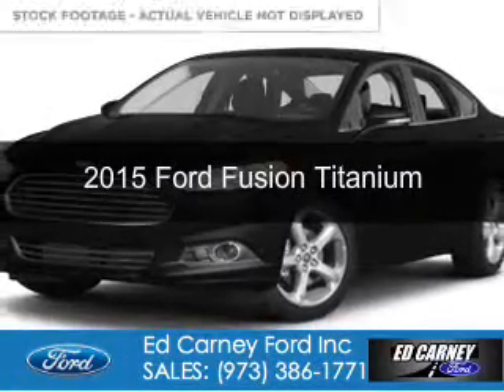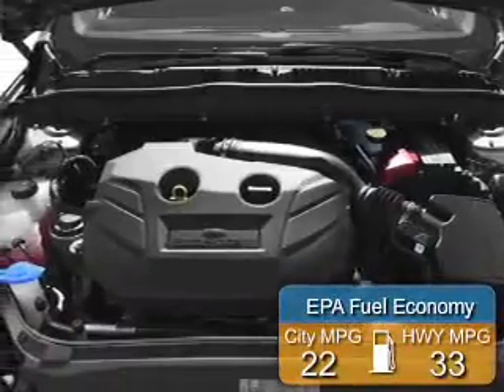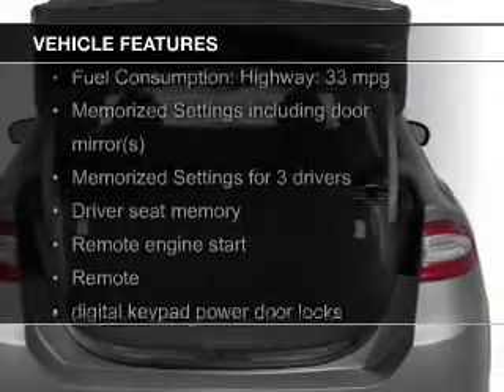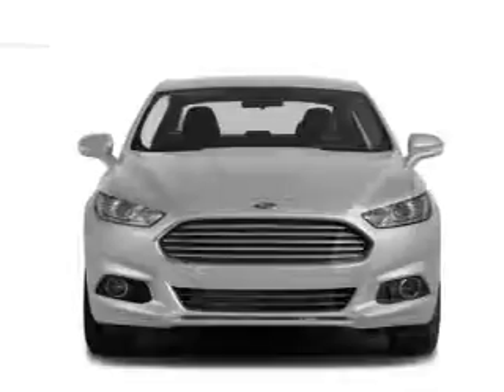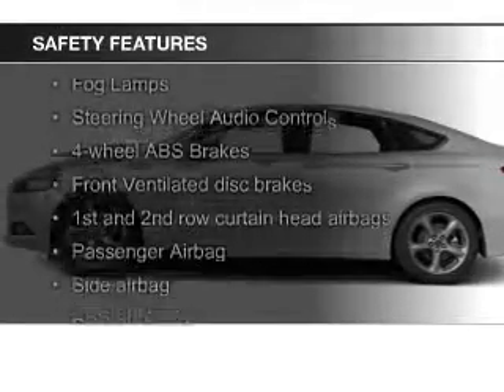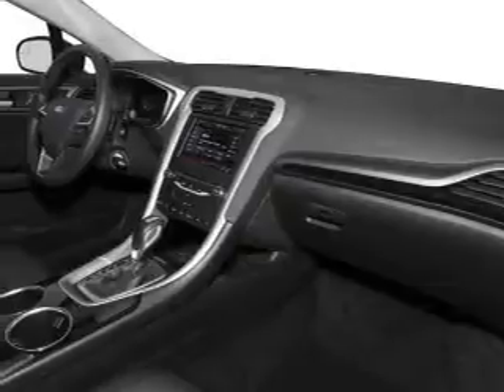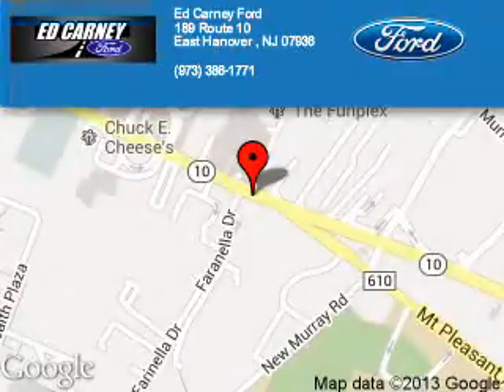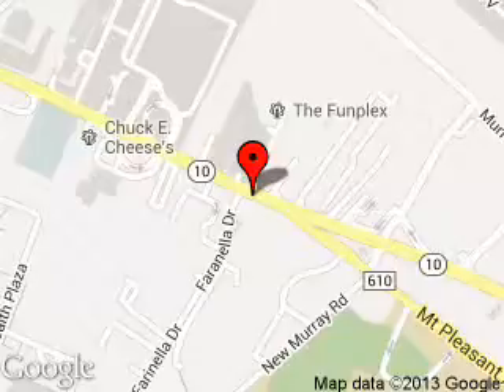2015 Ford Fusion - East Hanover NJ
Phone:
Year: 2015
Make: Ford
Model: Fusion
Trim: Titanium
Engine: 2.0 liter inline 4 cylinder 16 valve
Transmission: 6-Speed Automatic
Color: Tuxedo Black
Mileage: 0
Address:
189 State Route 10